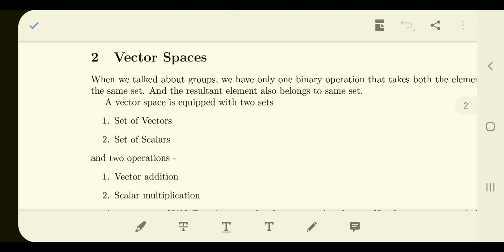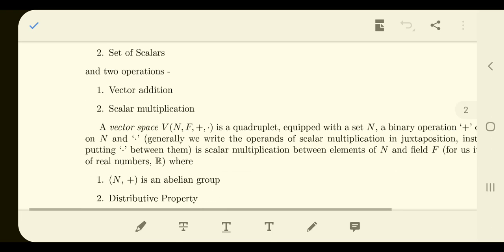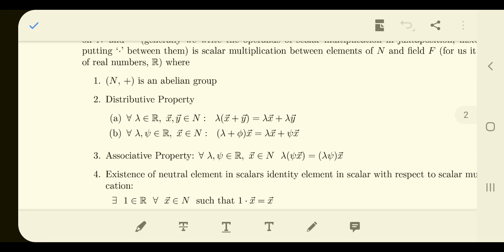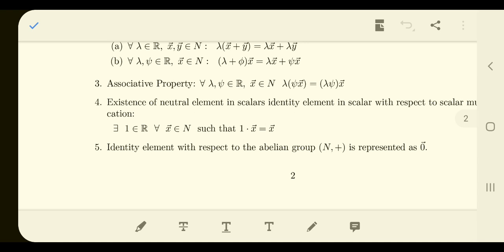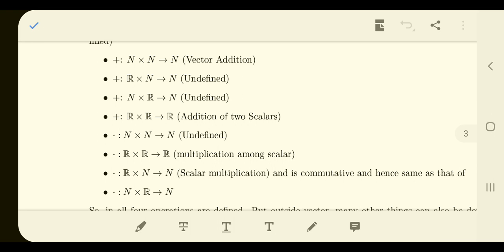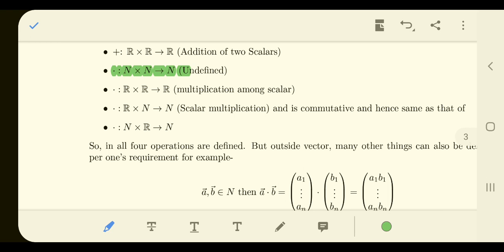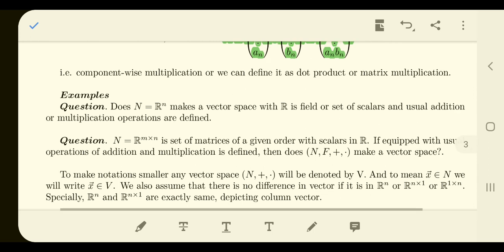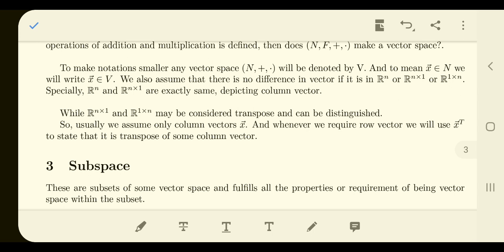Part 005 (b) Vector Spaces